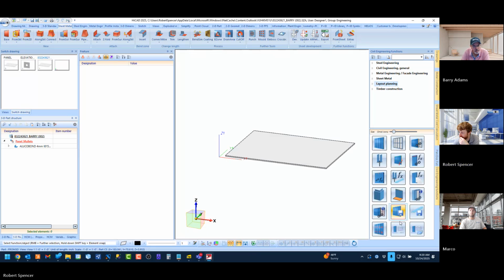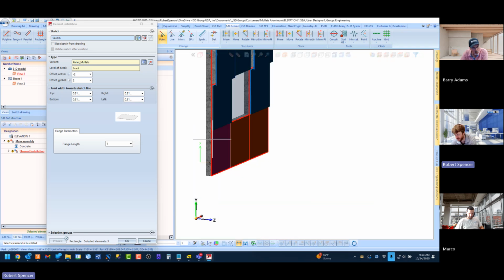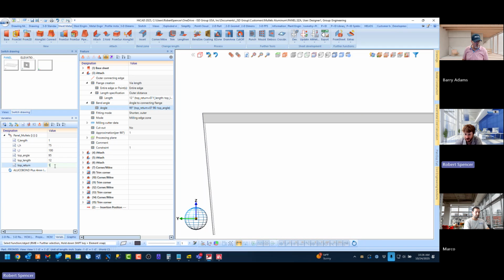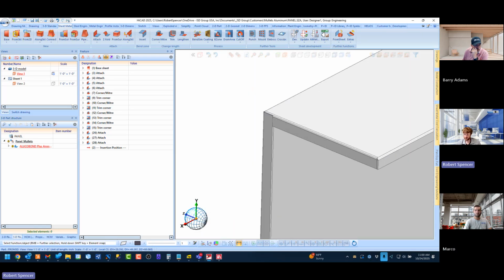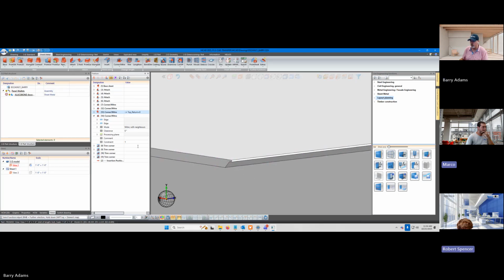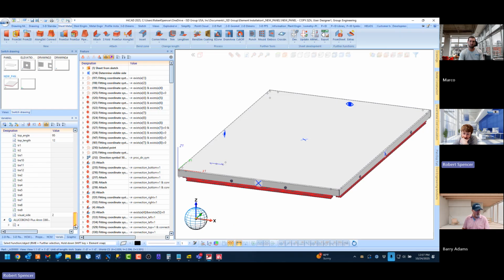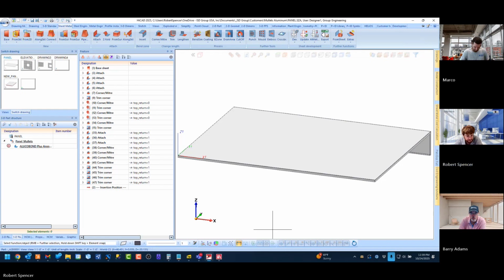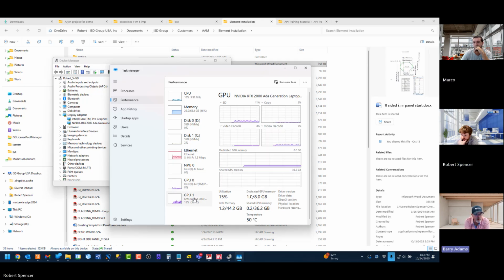6 Mullets Aluminum Cladding Elements Installation training 2025OCT24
[0:00] The training begins with an overview of sheet metal design, starting with the immediate demonstration of parametric control over the model geometry. This module illustrates how to modify core feature parameters, such as flange length, flange angle, and other dimensions directly within the feature list to instantly update the three-dimensional sheet metal component.

The instruction then pivots to the critical process of Flat Pattern Generation, showcasing the command to unfold the part and automatically create a new flat pattern item within the structure list. This is followed by an in-depth guide on creating the manufacturable Flat Pattern Drawing, which includes selecting an appropriate bend table and automatically generating the final sheet view complete with essential manufacturing details, such as bend lines, bend angles, and full dimensioning.

 The core concept of adding features is explored next, specifically focusing on the Hole/Slot/Cutout command. The module demonstrates using a 'Bend Reference Plane' to accurately locate features relative to existing bend lines and introduces the advanced technique of adding features directly to the flat pattern model, which is shown to automatically propagate the feature to the three-dimensional sheet metal part.

The video progresses to specialized forming and corner operations, first detailing the Jog Bending tool for creating offset bends by defining the necessary bend line, offset length, and bend angle parameters. This is followed by a section on modifying material corners using the Corner and Corner Cutout features, where sharp edges are replaced with a user-specified radius or a 'Corner Relief' is applied to prevent material tearing during the flat pattern generation.

Finally, the instruction concludes by addressing the adaptation of non-native models for sheet metal production, demonstrating how to convert imported geometry (like a STEP file) into a functional sheet metal part. This adaptation involves applying the "Convert to sheet metal part" function, followed by manually adding a Bend Line to the part by specifying the neutral fiber, which is a necessary step to enable the successful generation of a flat pattern for the externally sourced component.